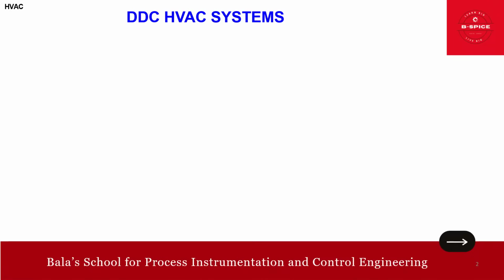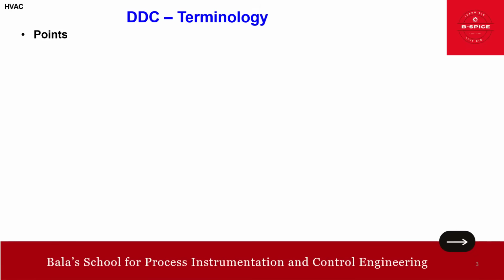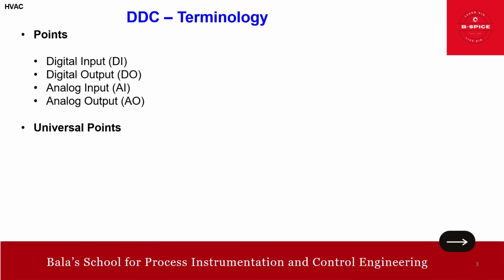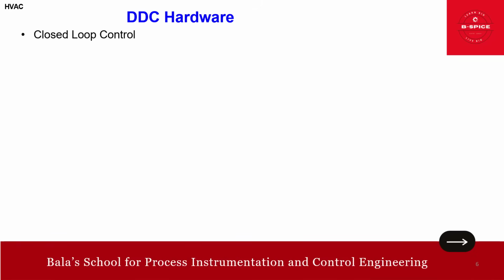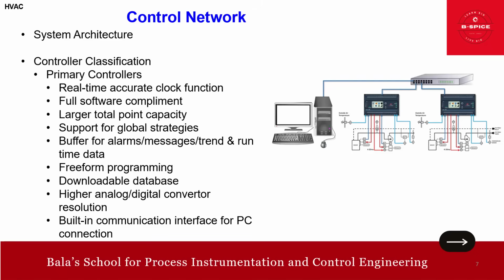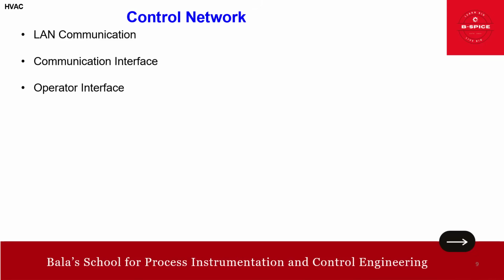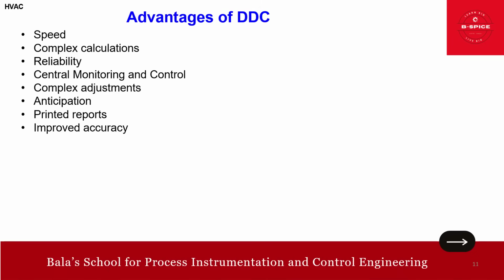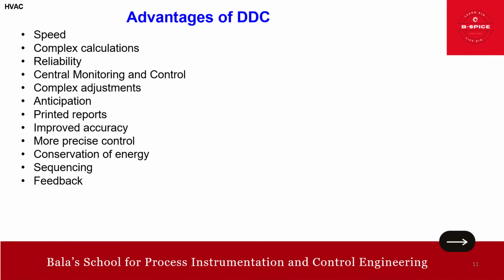HVAC - DIRECT DIGITAL CONTROL (DDC) SYSTEMS